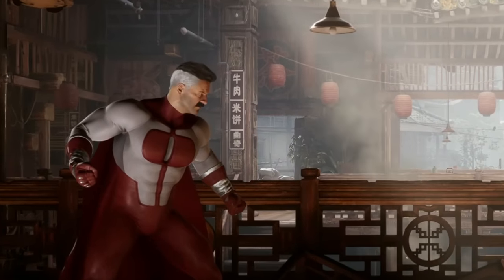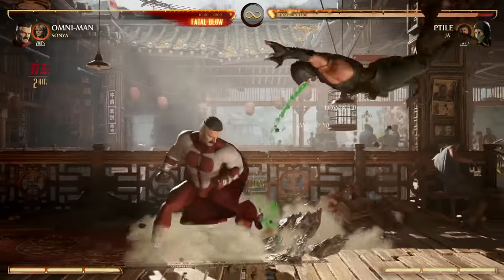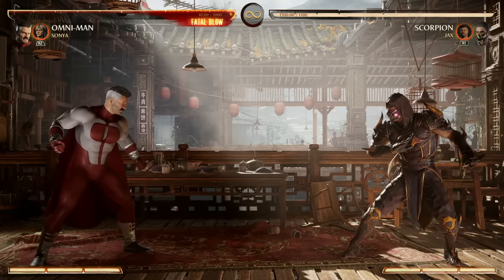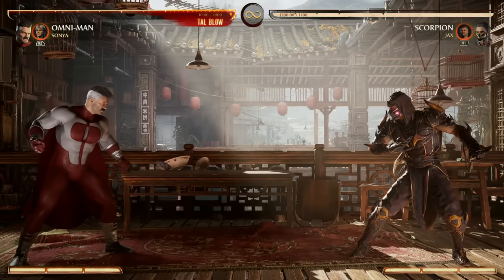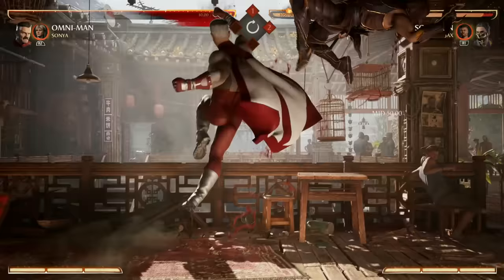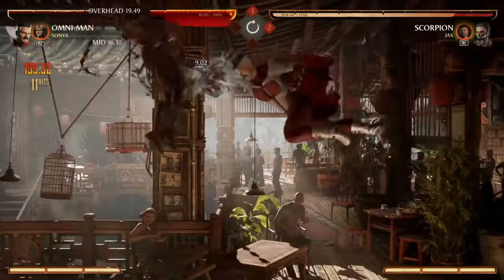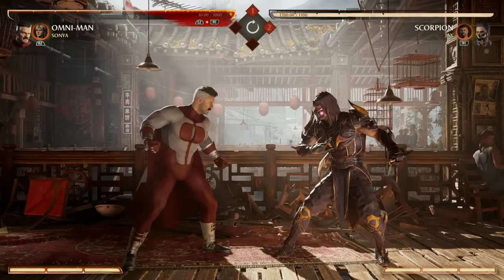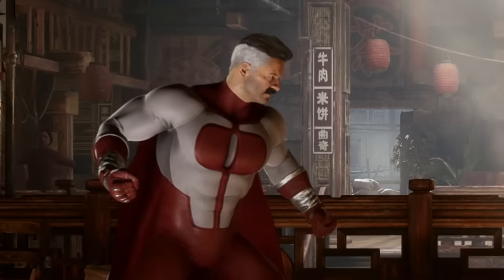Mortal Kombat 1 - How To Play OMNI-MAN (Guide, Combos, & Tips)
In this video, we'll be taking a deep dive into the New Amazing Guest character in Mortal Kombat 1, OMNI-MAN! Whether you're a seasoned Mortal Kombat player or just starting out, this guide will give you all the tips and tricks you need to master Omni-Man's moveset and dominate your opponents. We'll cover everything from basic combos to advanced strategies, so you can take your game to the next level. So grab your controller and get ready to learn how to play Omni-Man in Mortal Kombat 1!

0:00 Intro
0:25 How to Play Omni-Man
8:05 Omni-Man Combos